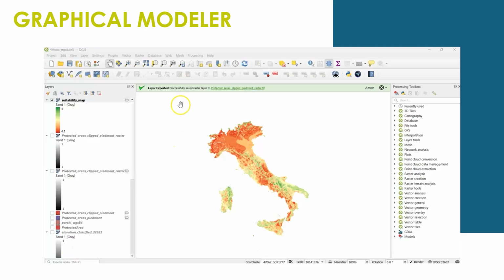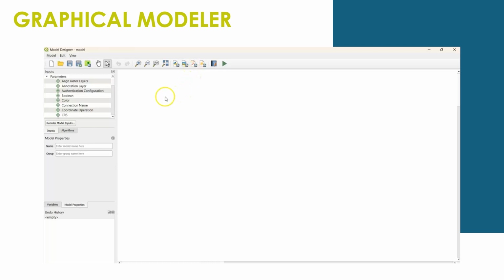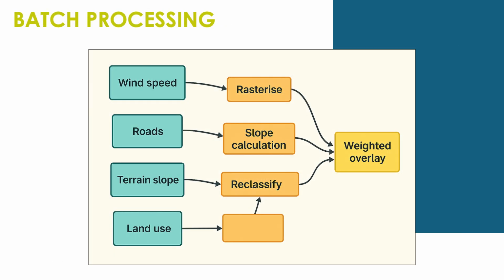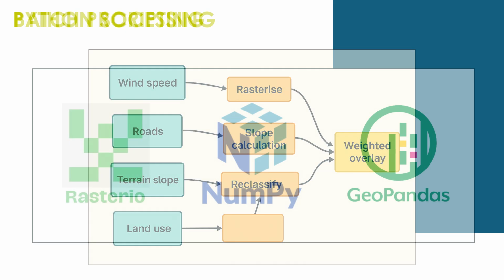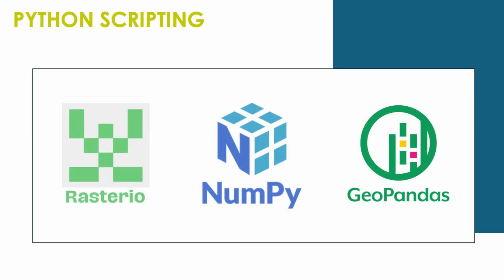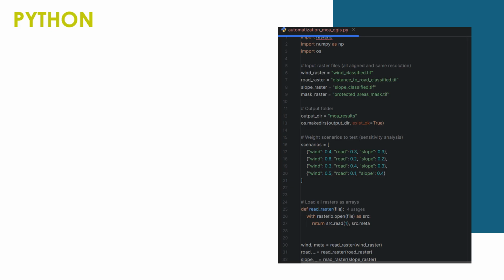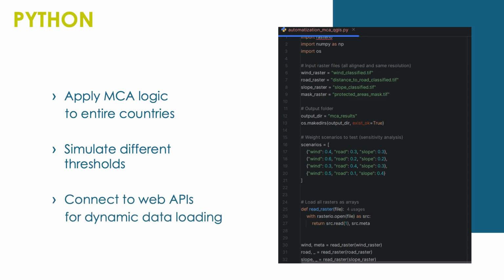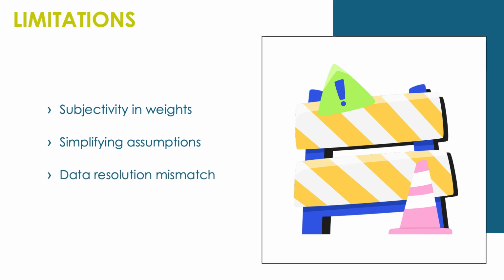Further considerations and evaluation (part 3) | Marcel Stolte